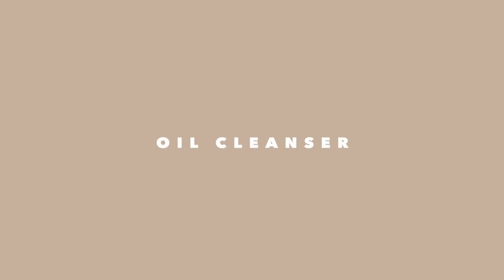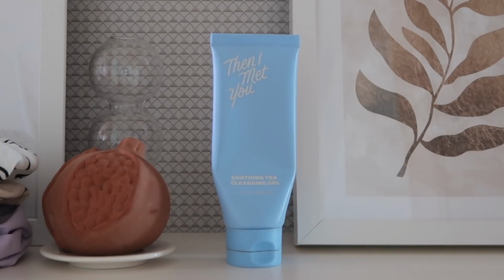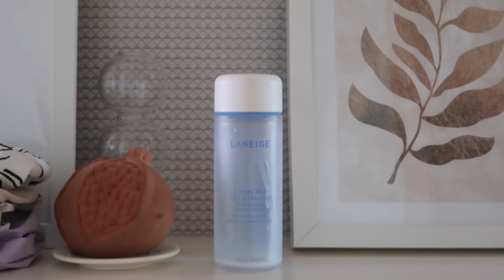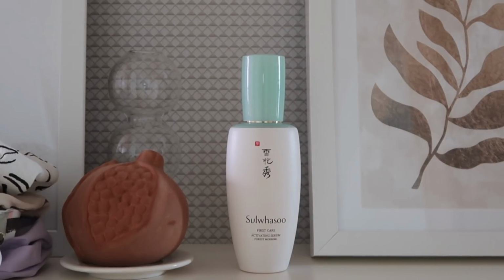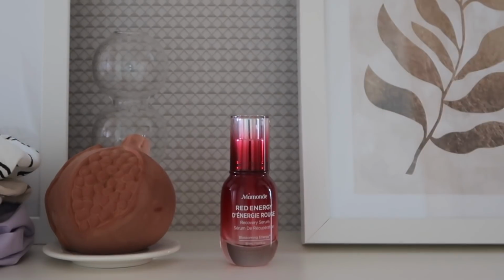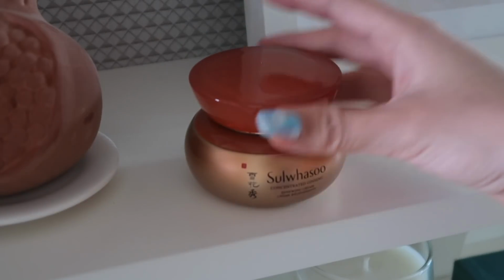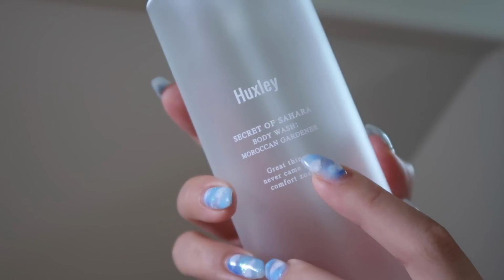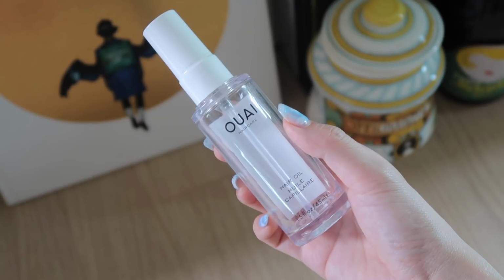2020 BEAUTY EMPTIES • Lots of Korean Skincare! Worth it?!🗑️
Long time no empties review! I have gotten into the habit of collecting all my beauty empties since my first skincare video... and no matter how tempting it is to just recycle them, I juuust can't do it until I film a review. Haha!

In this episode, I shared my short review on 20 skin/body/hair care empties. You'll probably recognize a bunch of these since I tend to rave about my favorites. Agree or disagree? Please share your reviews in the comments to help out our fellow skincare junkies. :)

Hope you find this review helpful.
Have a joanday!!

LANEIGE Cream Skin Toner & Moisturizer

NEOGEN Real Vita C Serum

Mamonde Red Energy Recovery Serum

Huxley Body Wash Moroccan Gardener

The Laundress Le Labo Rose Signature Detergent

Camera & Equipment
- Canon G7X Mark ii